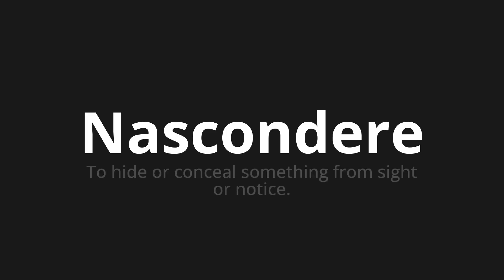How to pronounce Nascondere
Master the Pronunciation of 'Nascondere Which means hide' - which means : To Hide or Conceal Something from Sight or Notice. 📝 with @HTPronounce 🎓🗣️ - [Your Guide to Italian]

Learn to pronounce 'Nascondere' perfectly in Italian with our easy and engaging tutorial by @HTPronounce! 📖📽️ In this comprehensive video, we provide you with native speaker examples 🗣️👂 and phonetic breakdowns 🎵 to ensure you get the pronunciation just right.

How to say HIDE in Italian